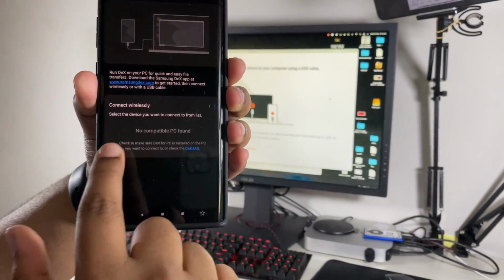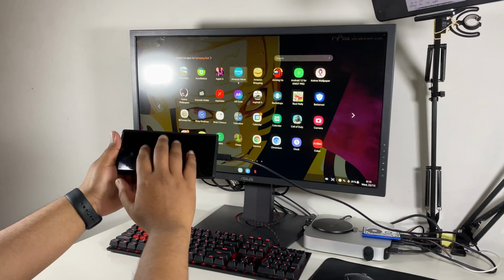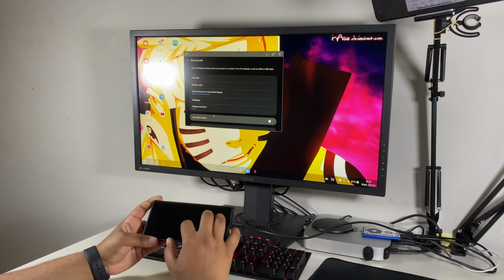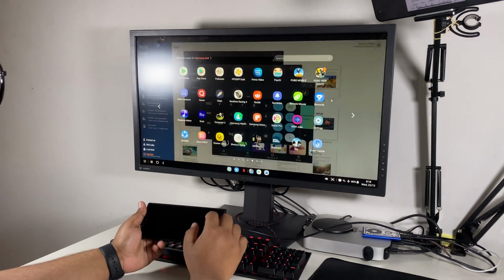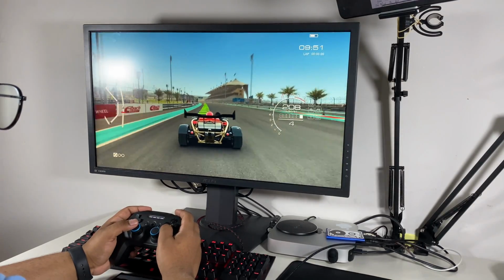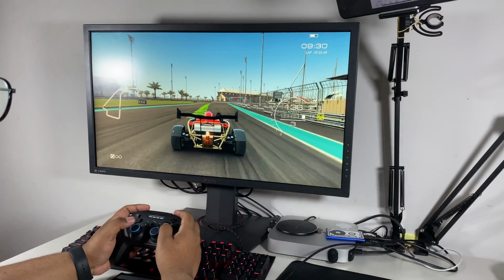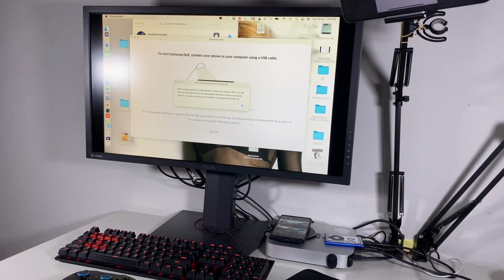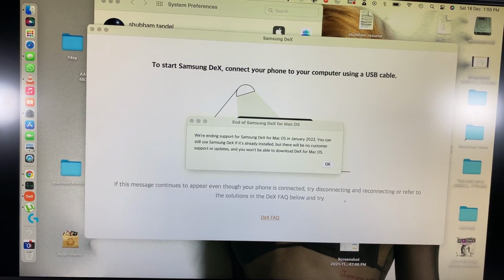Samsung Dex 2022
samsung dex on samsung  galaxy note 10 plus. features and its workflow going forward towards 2022.